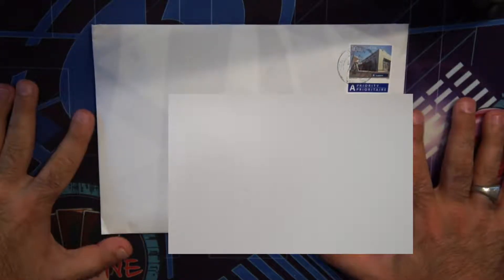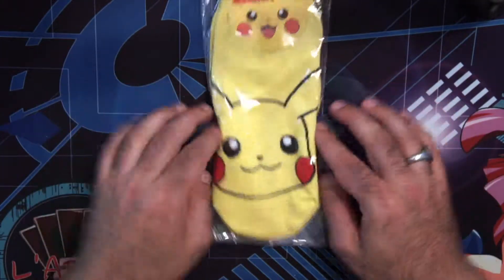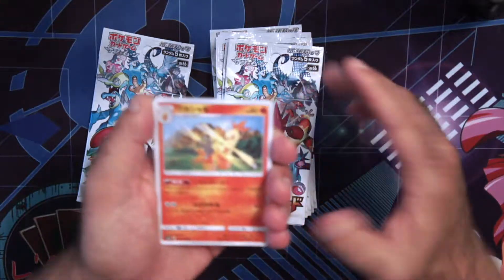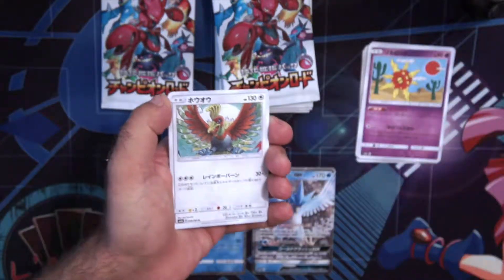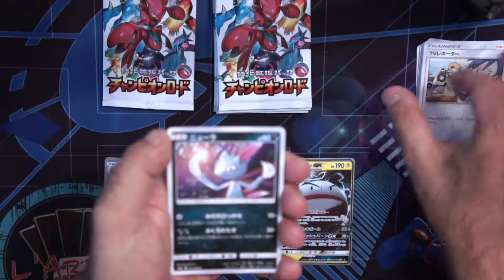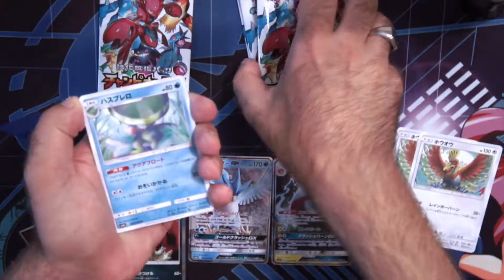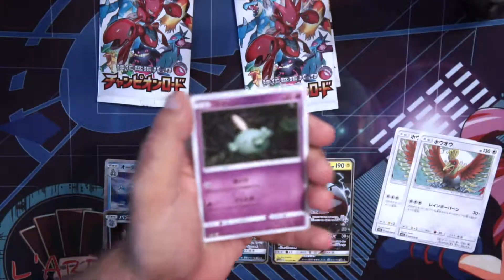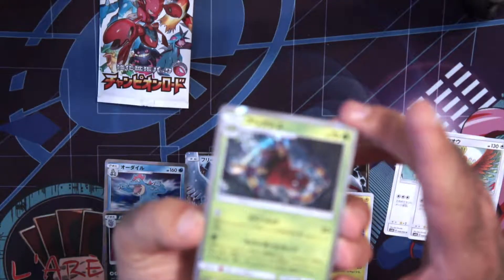Special opening gifts braught back from japan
hi everyone here is my new vid enjoy!!! :) :)

▸ I'll be happy if you comment and like my video !

Shadow